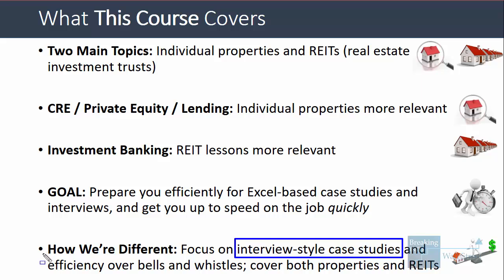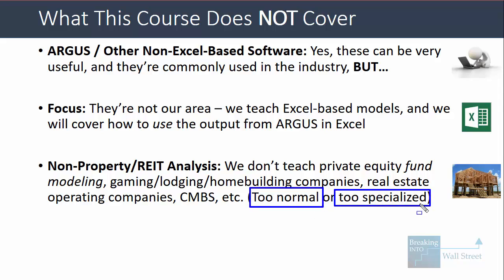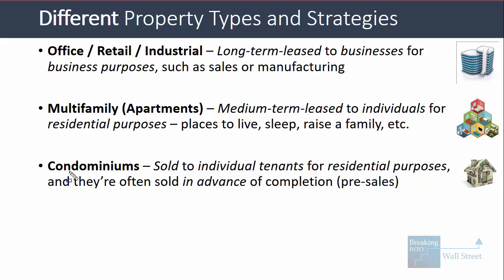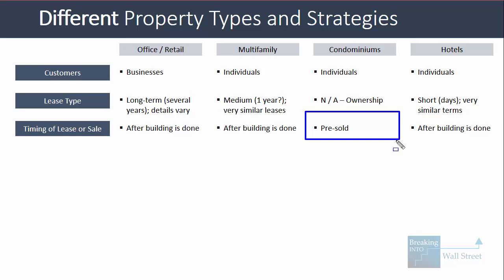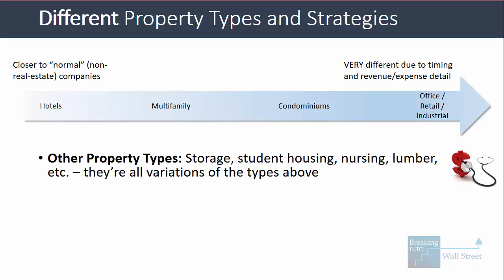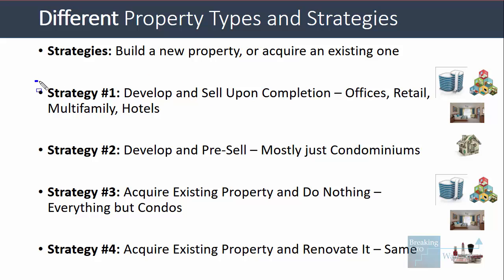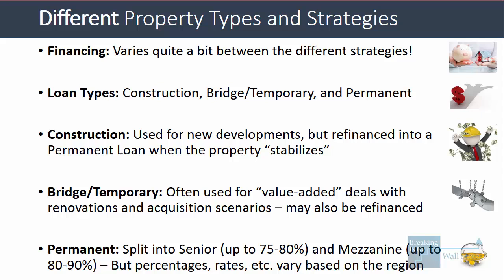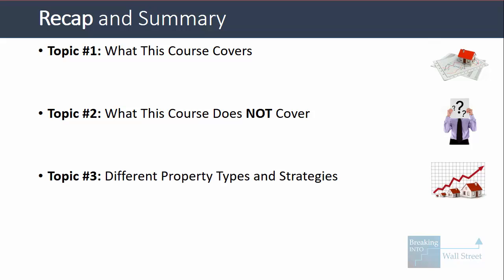Financial Shorts Investment Strategies